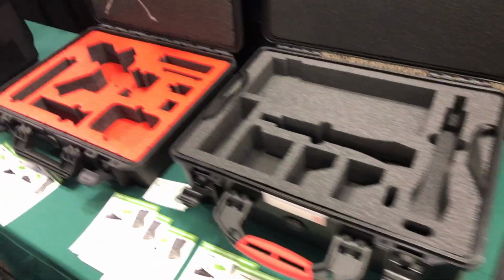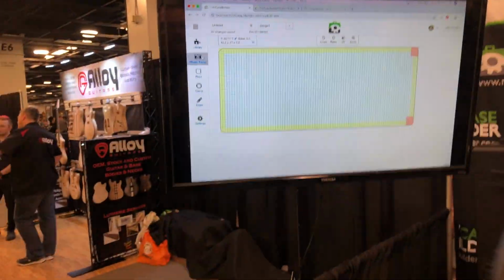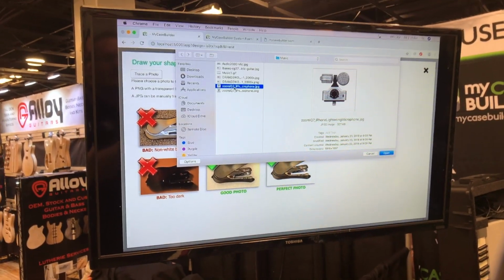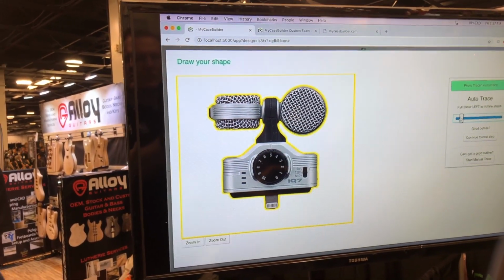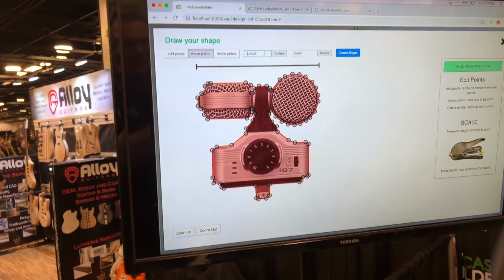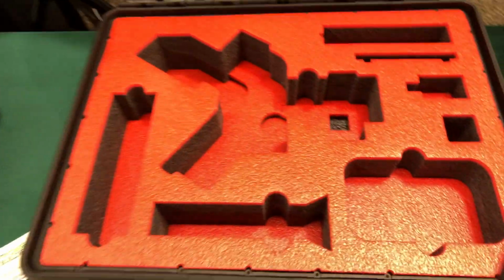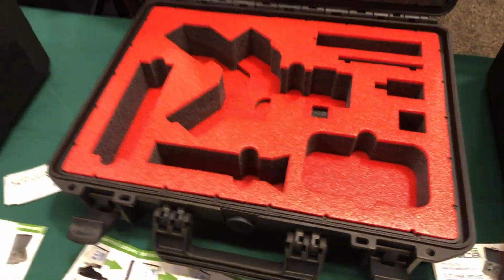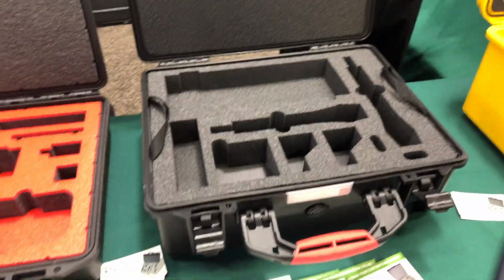Custom Design and Build Your Perfect Gear Case with MyCaseBuilder| Disc Jockey News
Build your perfect case
with MyCaseBuilder!
Design for a NEW case with custom foam
or REPLACEMENT foam for your existing case.